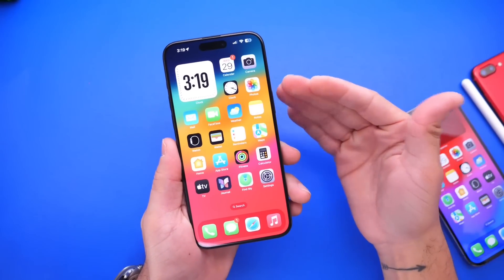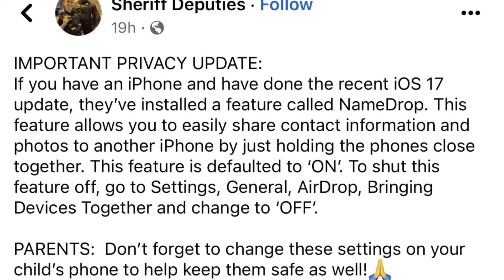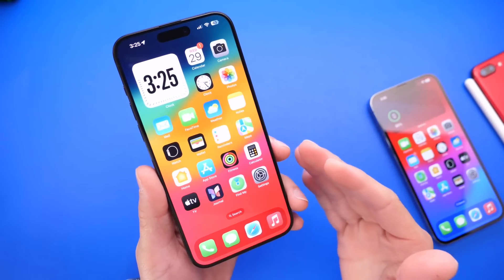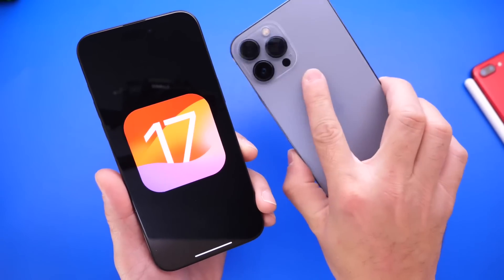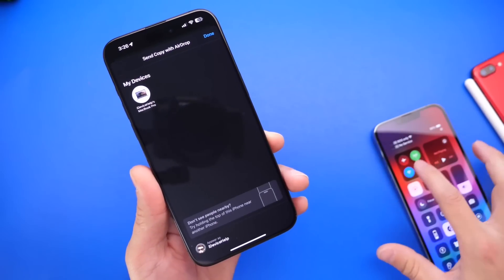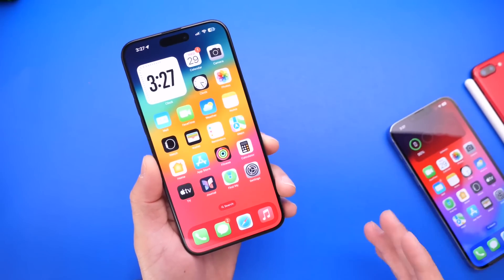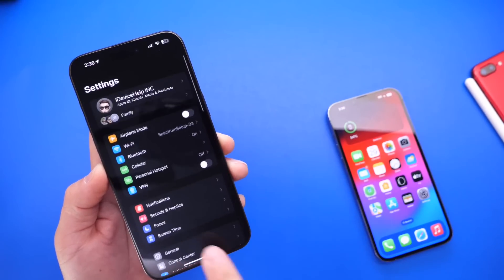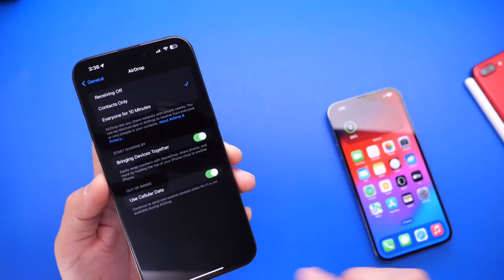iOS 17 NameDrop WARNING ? EVERYTHING You NEED To Know!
iOS 17 NameDrop EVERYTHING YOU Need To Know!